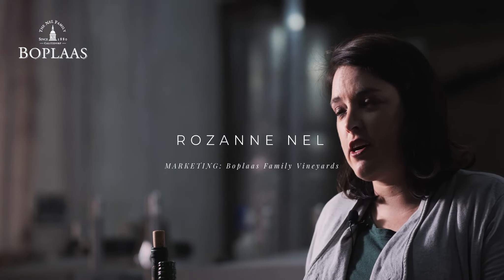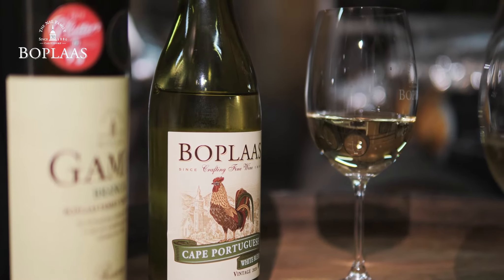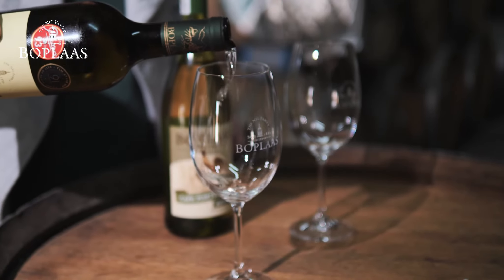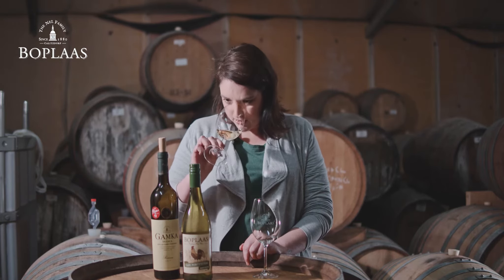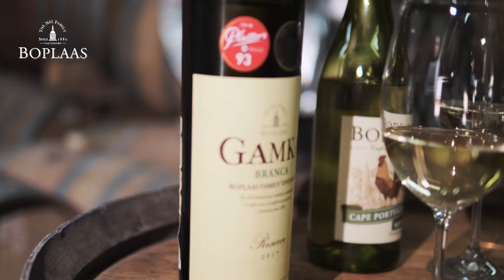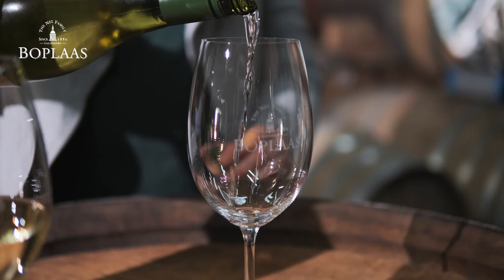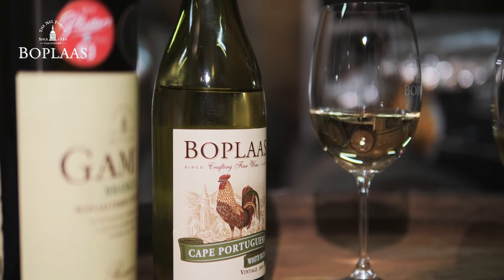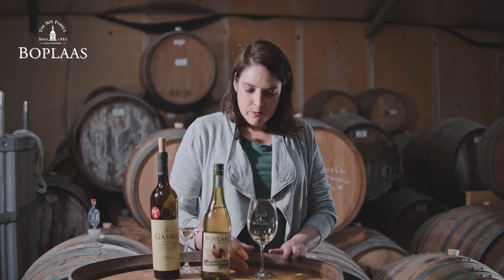White wine varietals at Boplaas Wines with Rozanne Nel | South Africa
Cape white wine with Rozanne Nel at Boplaas Vineyards, South Africa